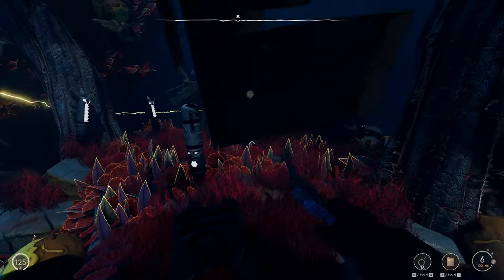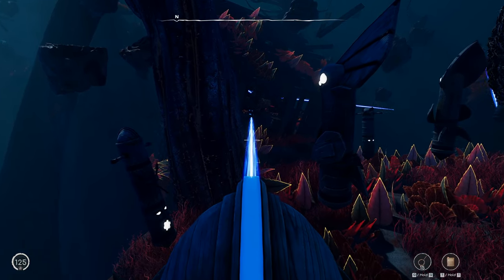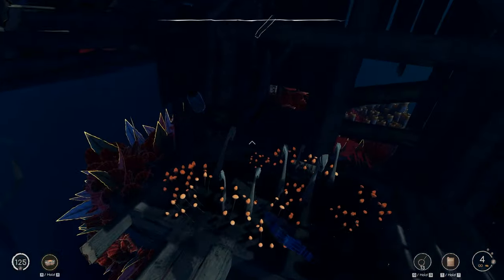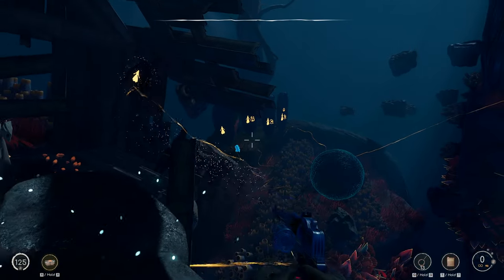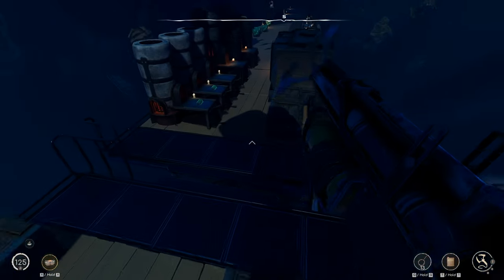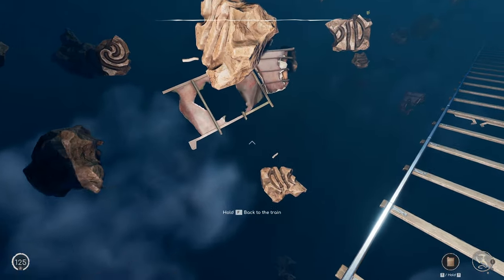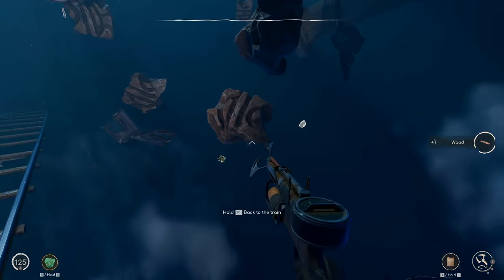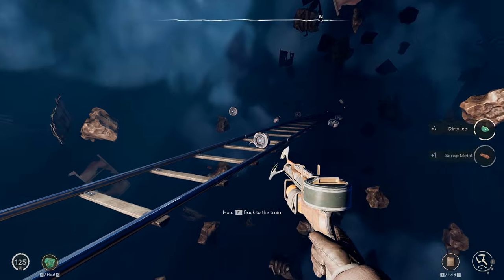Building a Stockpile of Fuel - Let's Play Voidtrain Part 52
In part 52 of this let's play of Voidtrain, I've been noticing Tier-2 fuel like Coal and Gasoline spawning a little more frequently, enabling me to start building a stockpile of fuel. The bottleneck is slowly shifting away from Tier-2 fuel and towards Acid.